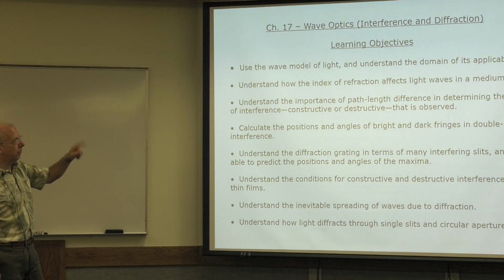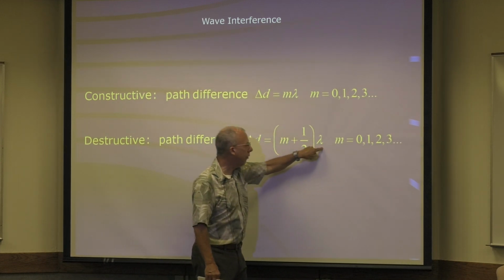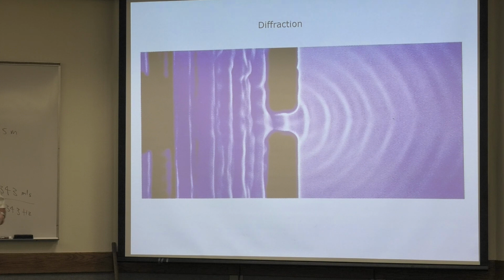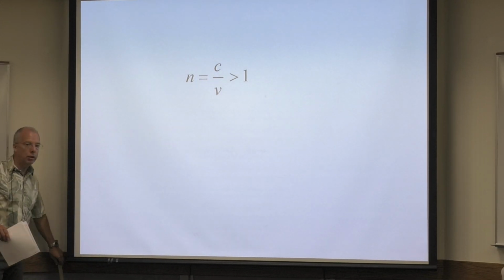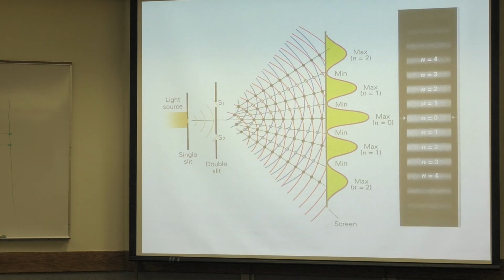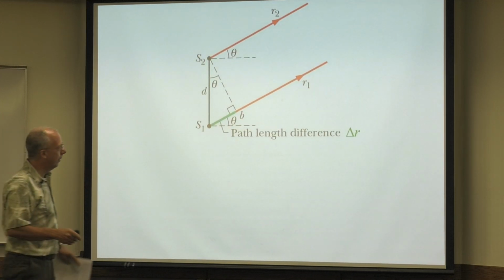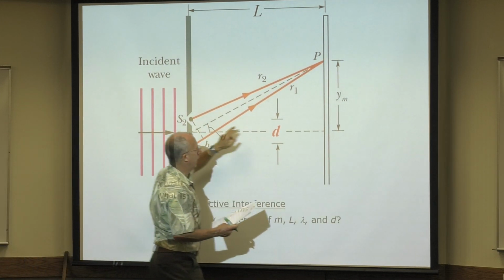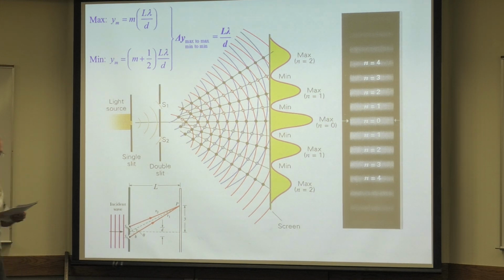P106 Ch. 17-1